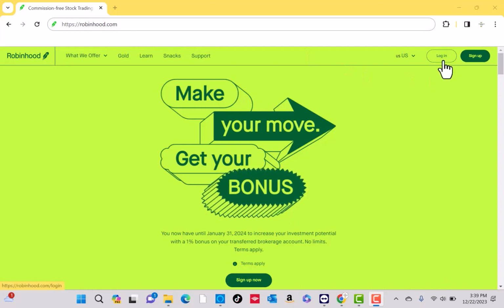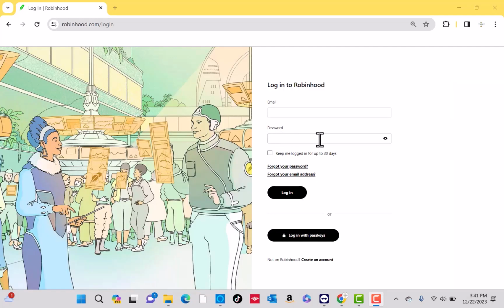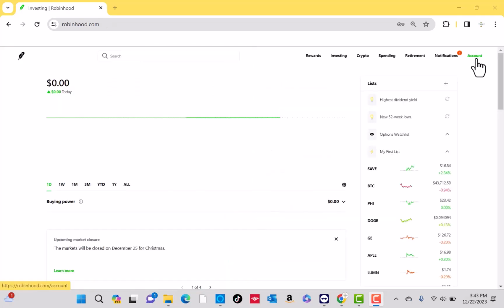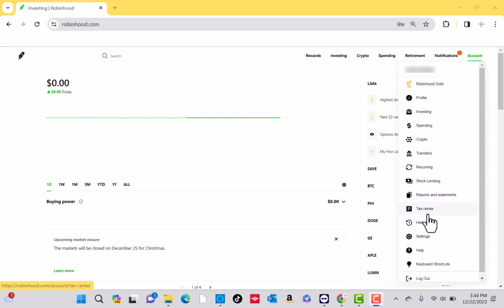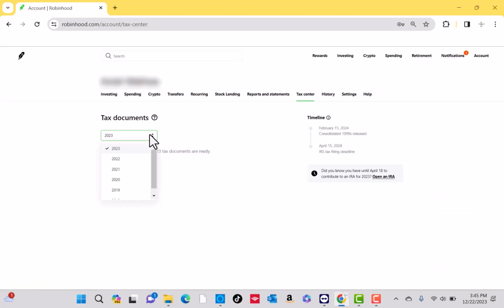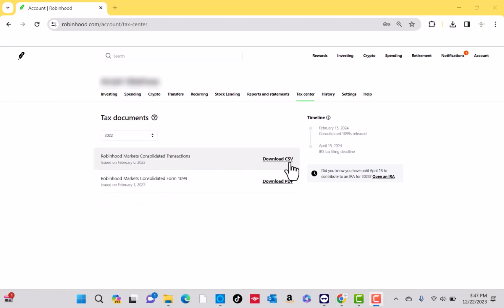How to Get Your Robinhood Tax Documents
In this video, we're going to show you how to get your Robinhood tax documents.